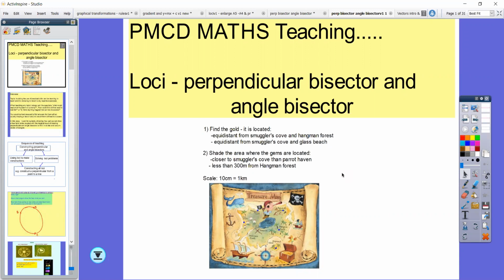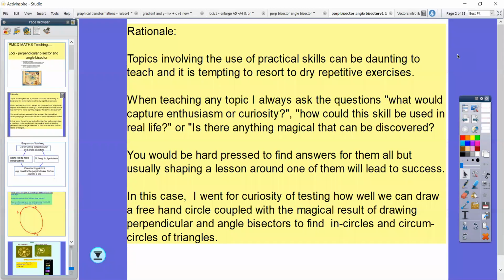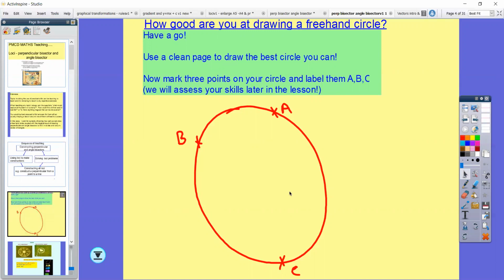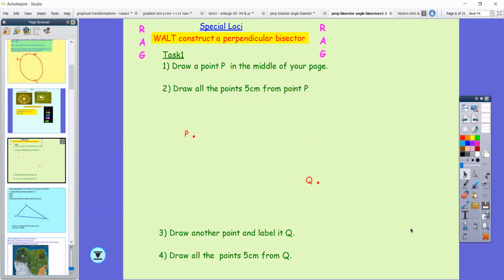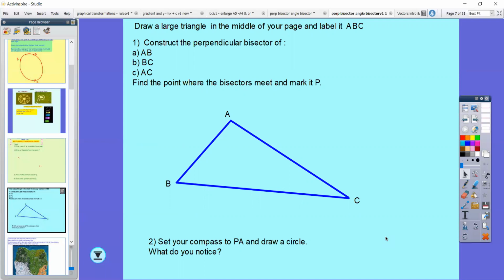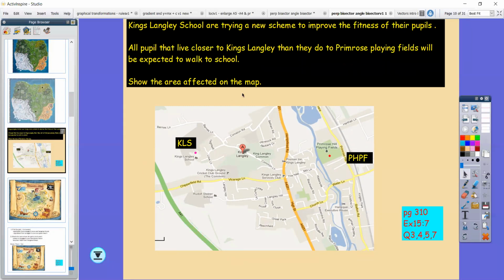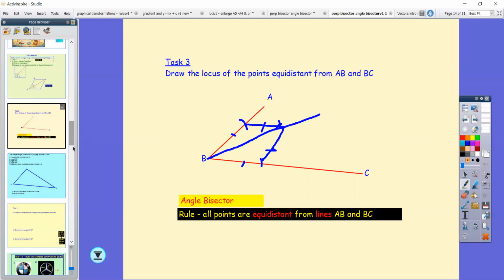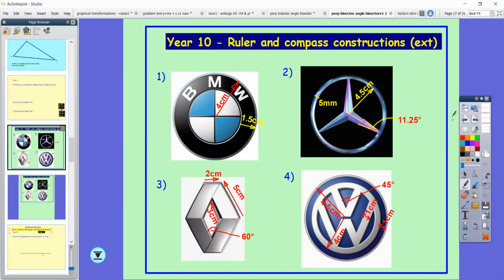PMCD MATHS Teaching Loci perpendicular and angle bisector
A video for teachers looking for creative ideas how to teach the loci of perpendicular bisectors and angle bisectors.